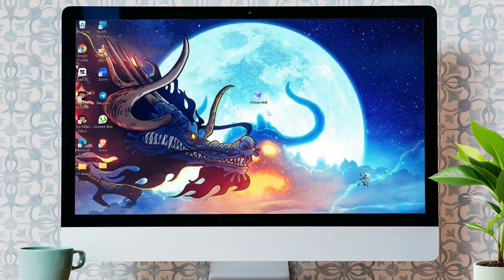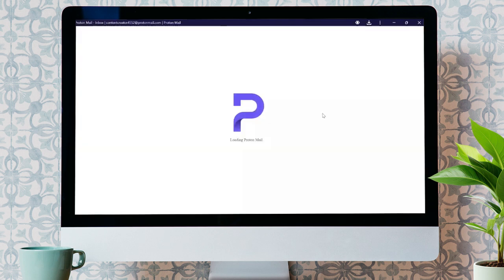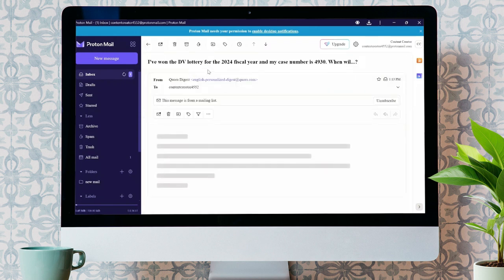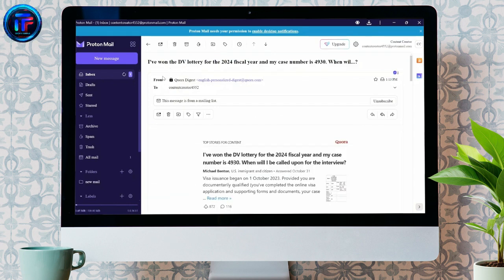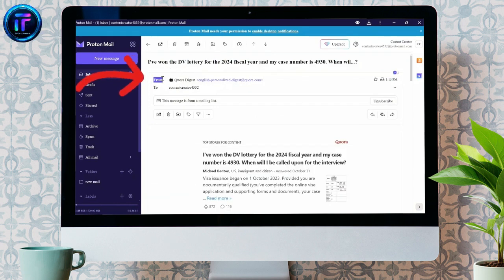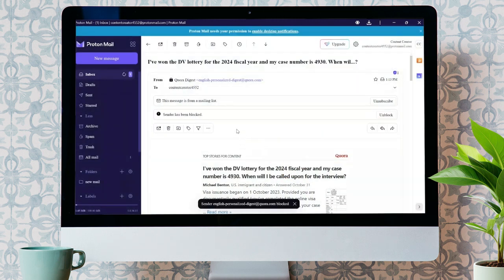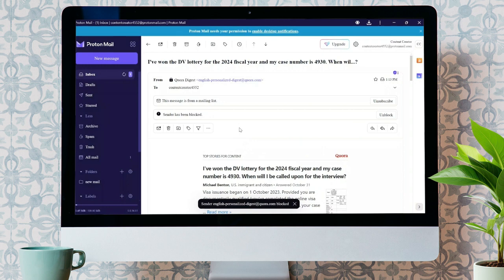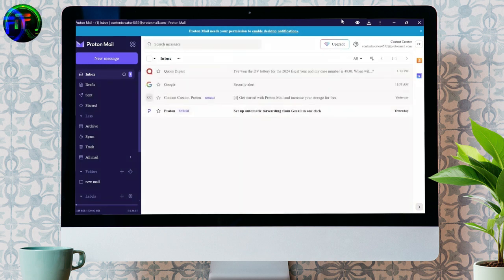How to Block Someone on Proton Mail 2024 | Proton Mail Tutorial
In this video, we'll be diving into how to manage unwanted emails in Proton Mail and achieve inbox peace by blocking senders whose messages you'd rather not see. We'll explore the built-in blocking functionality within Proton Mail, designed to effortlessly remove emails from specific senders from ever reaching your inbox, keeping your email organized and free from distractions. By the end of this video, you'll be equipped with the knowledge to confidently block senders in Proton Mail and reclaim control of your email experience.